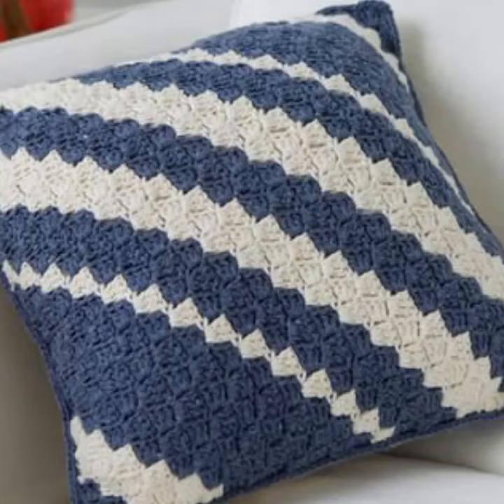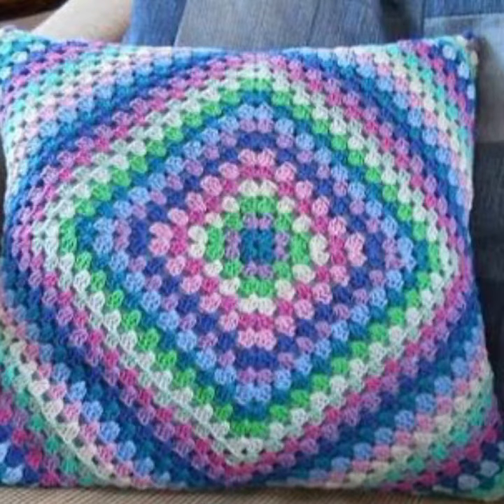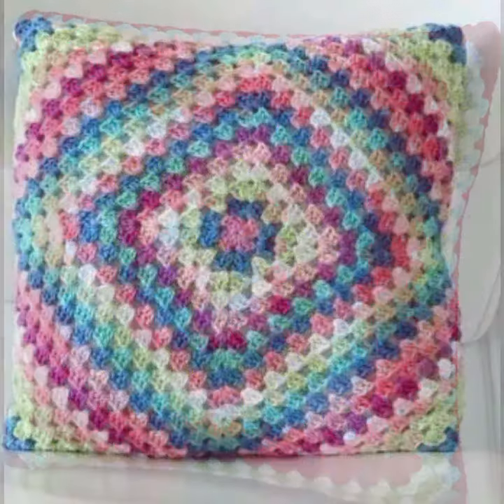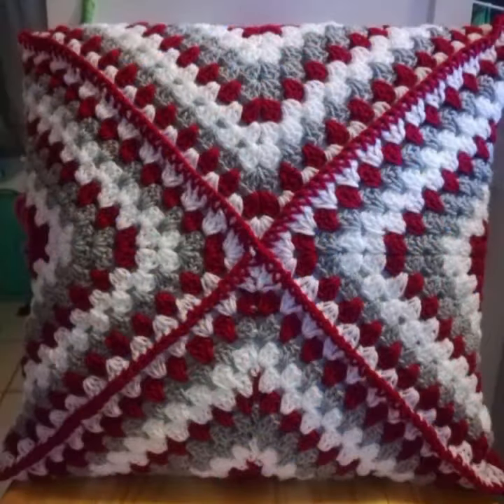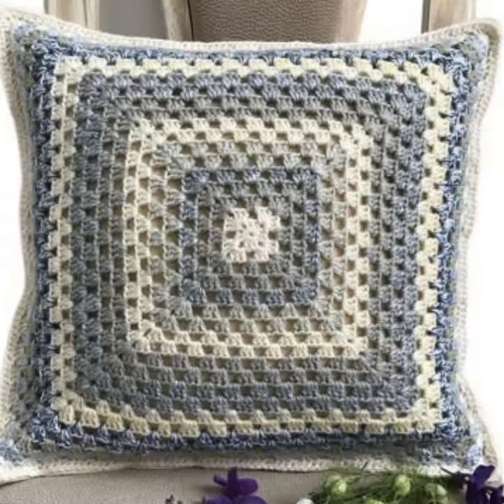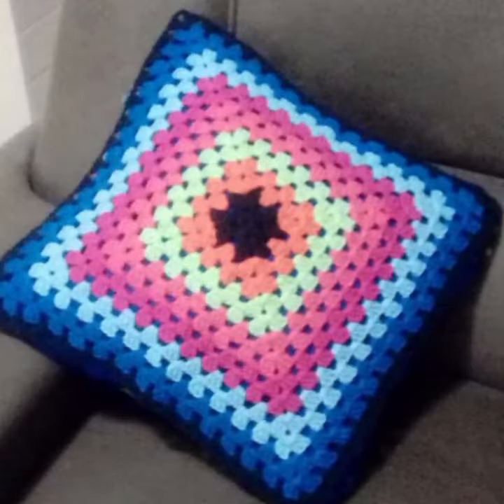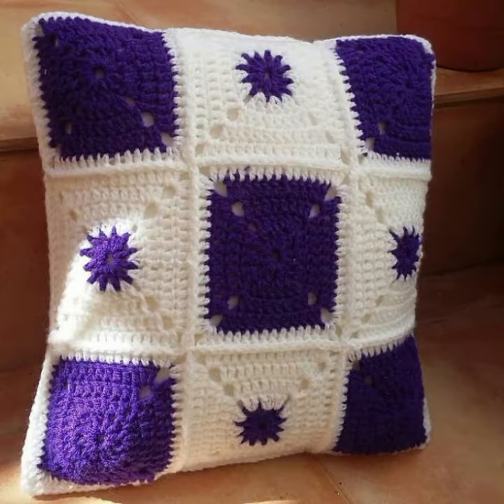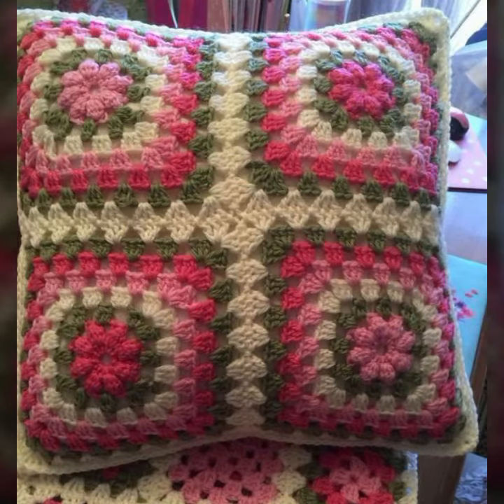good looking and trendy ideas of crochet cushion covers patterns